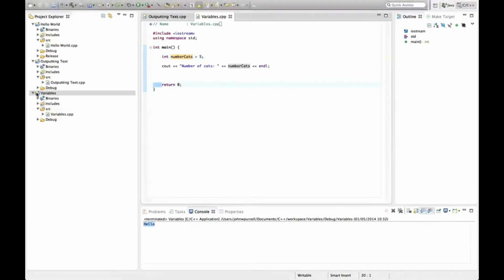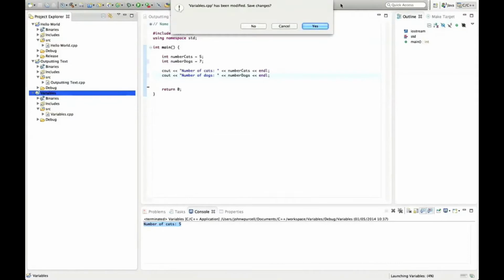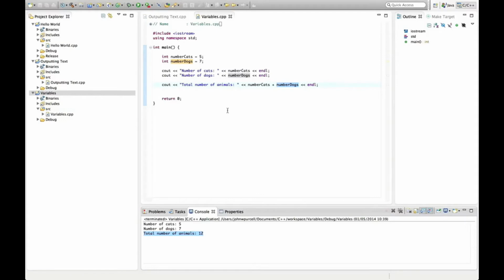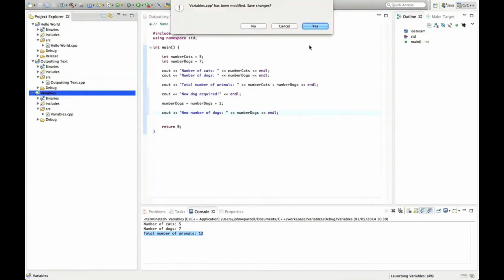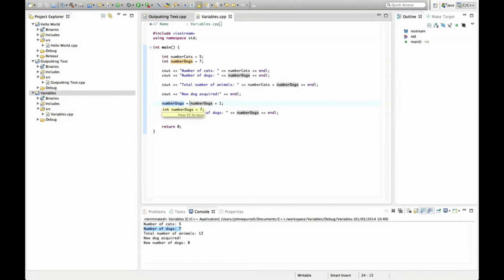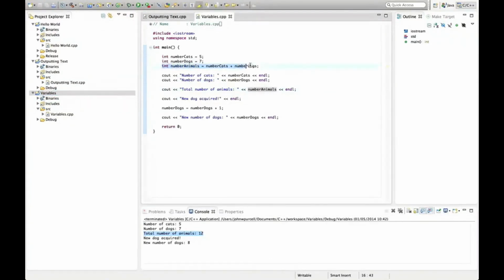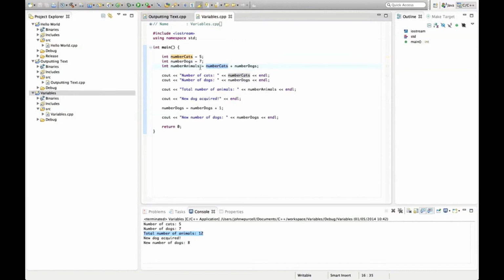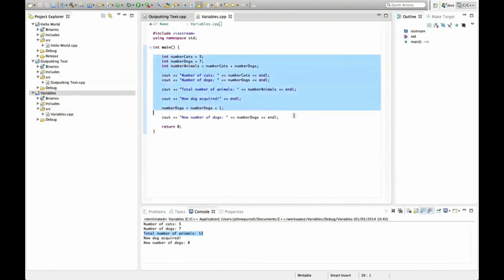#5/2# C++ FULL COURSE For Beginners#Tutorial for Beginners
الدرس 5 : دورة تعلم لغة c++ من الصفر حتى الاحتراف

ما هي لغة السي بلس بلس ++C :
لغة ال ++C هي امتداد  أو تطوير للغة البرمجية C وأول ظهور ليها كان سنه 1979 تحت اسم C With Classes وتم ابتكار وتطوير اللغة من قبل عالم الحاسوب بيارن ستروستروب وفي سنه 1983 كان أول ظهور للغة تحت اسم ++C , لغة ++C بتستخدم في صناعة تطبيقات سطح المكتب Desktop والألعاب وتطبيقات الويب واللغة تتميز انها عالية المستوي وسريعة الاداء مقارنة بلغة البرمجة C وهناك العديد من التطبيقات المصنوعه